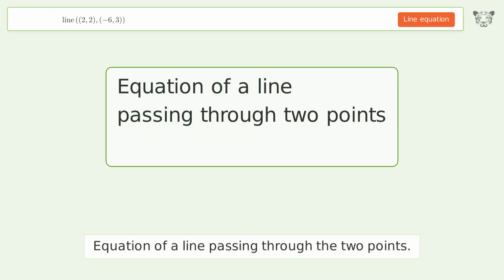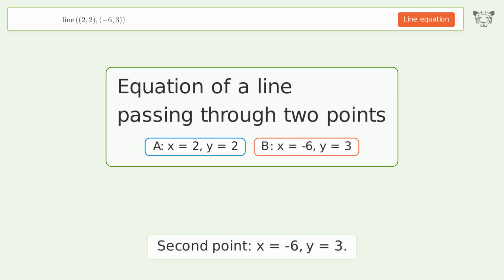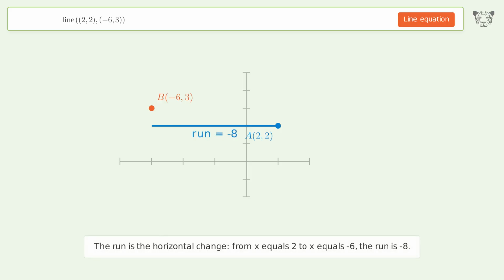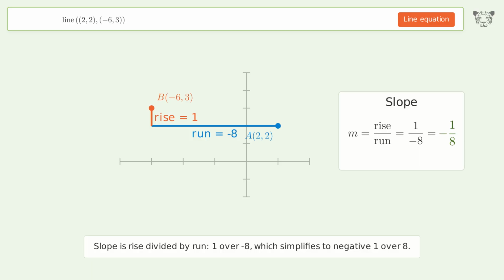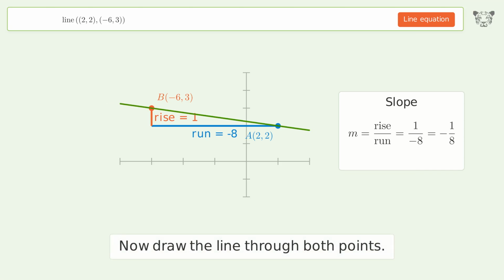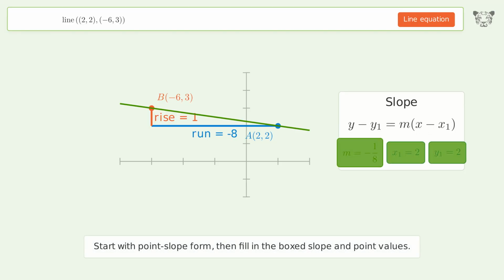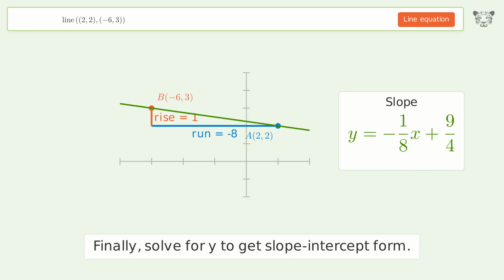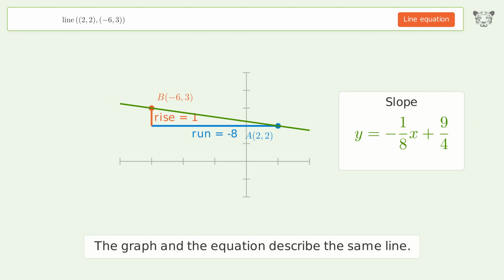Finds Properties of a line from (2,2)-(-6,3) | Tiger Algebra Solver